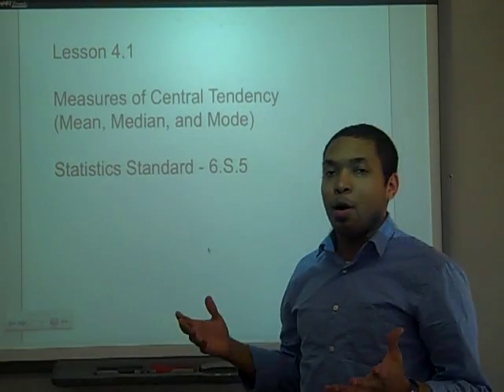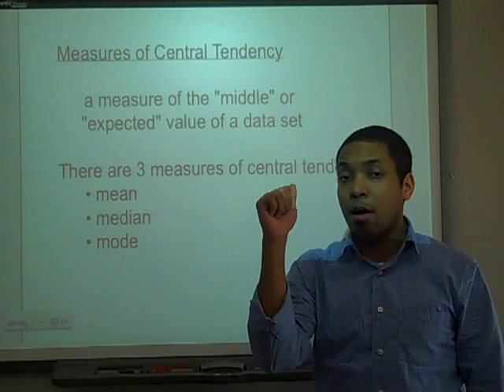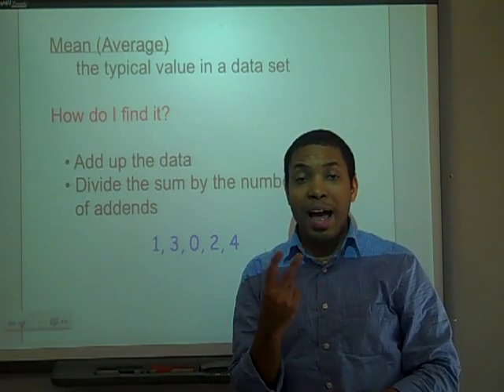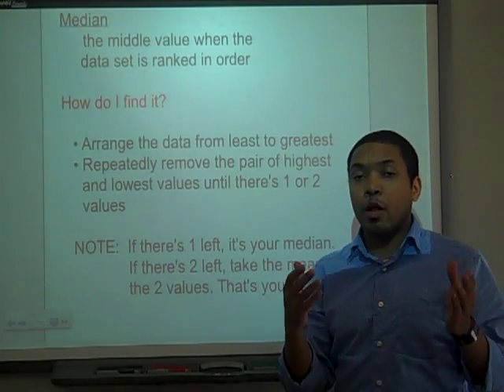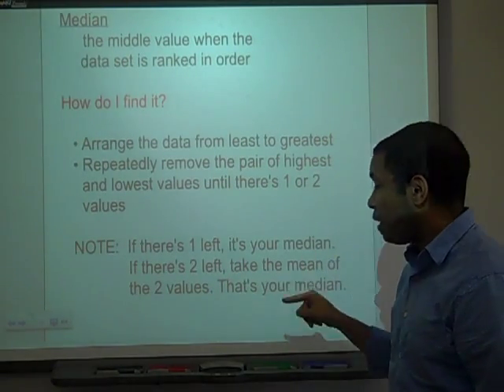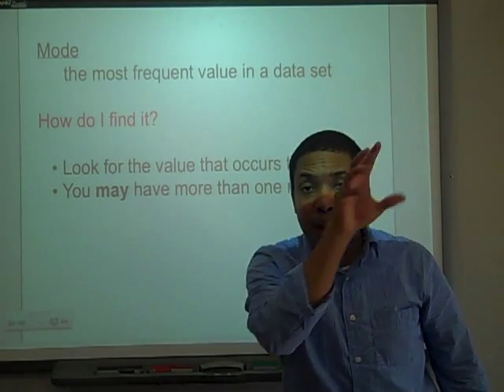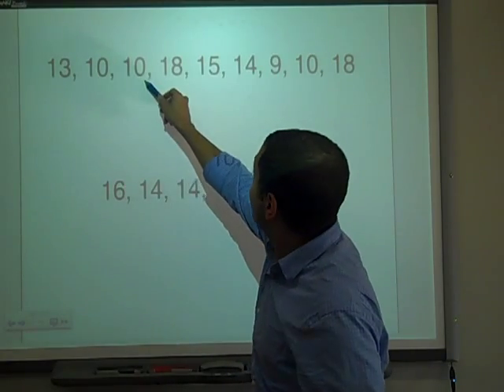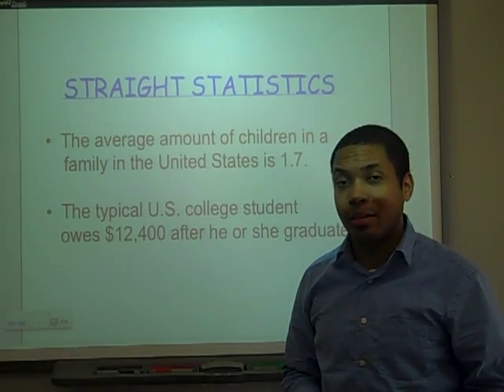6.SP.5.c - Measures of Central Tendency - Mean, Median (and Mode)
Have you ever wondered what the average number of children is in a U.S. family or how much money a typical U.S. college student owes after he or she graduates from college?  Well, take a look at this video for the answers!  Mr. Almeida explains how to find the measures of central tendency, which are mean, median and mode, using "multi-modal" learning styles:)!

For the Common Core Standards for Mathematics, in standard 6.RP.5.c, mode is NOT a focus of instruction.